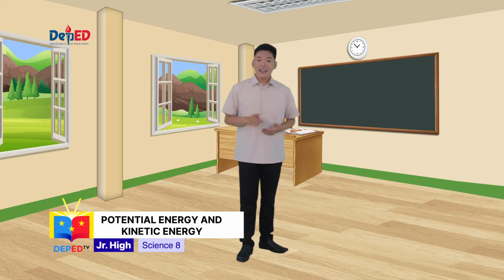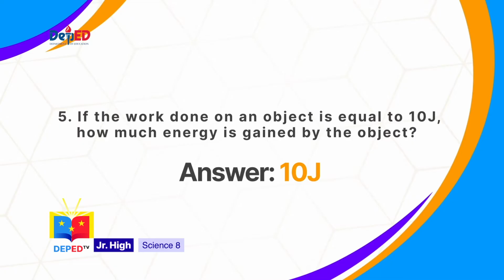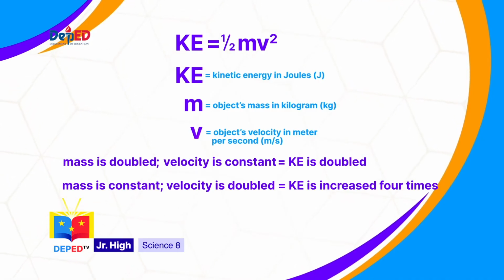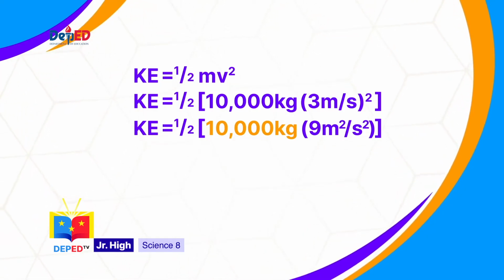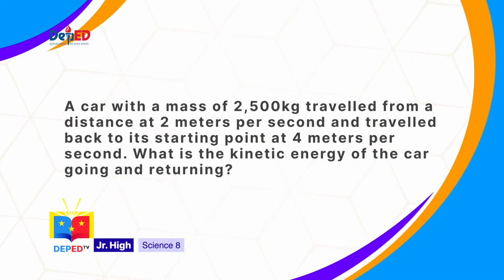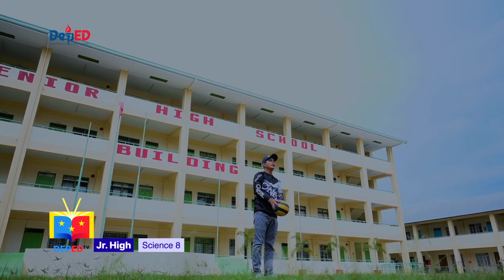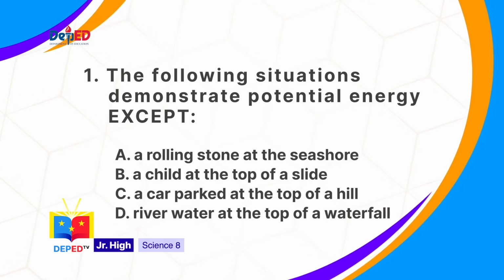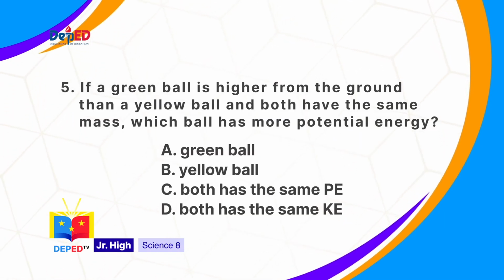Grade 8 Science Q1 Ep6: Potential Energy and Kinetic Energy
Quarter 1
Episode 6: Potential Energy and Kinetic Energy
Teacher: Mark Joseph Valdez